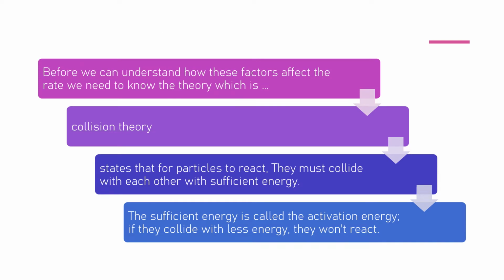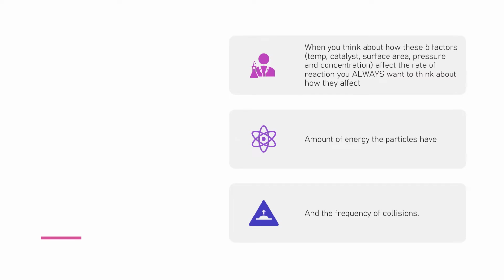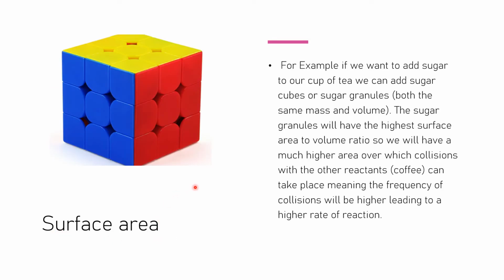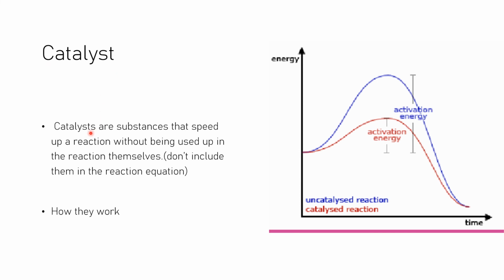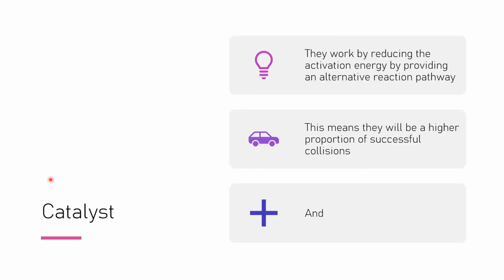What effects the rate of reaction.